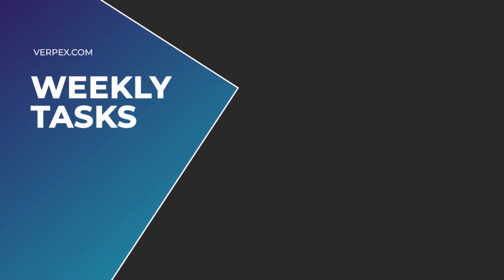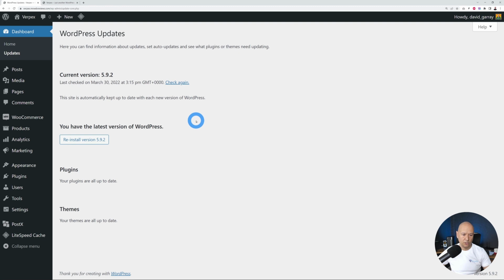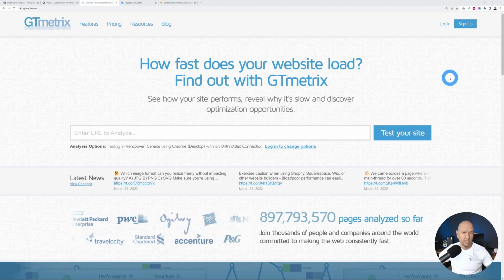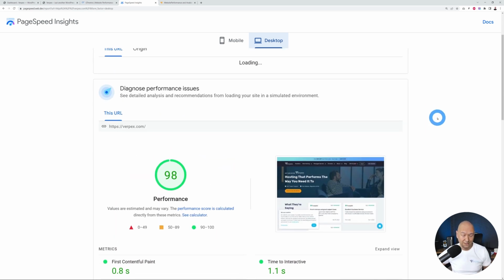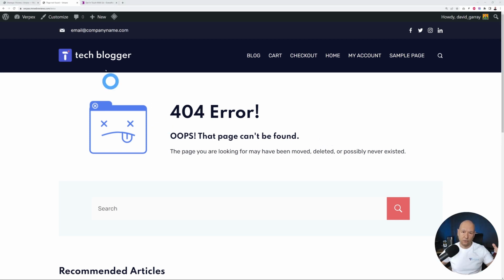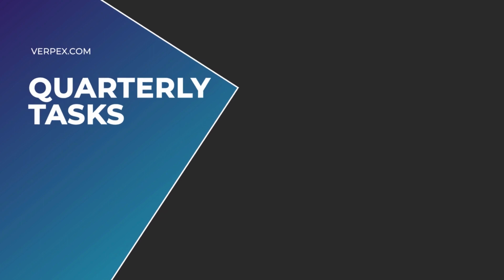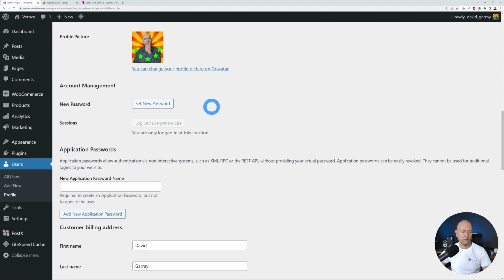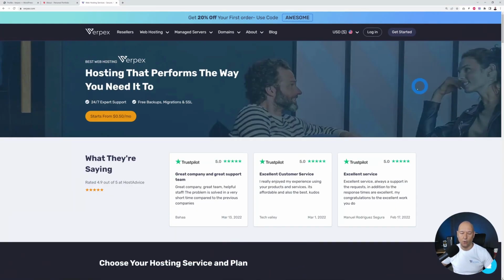Website Maintenance Checklist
You have invested a lot of money and time to create a website. But a website is not something that can work on its own. It needs regular maintenance, just like your car. The best way to keep a site alive is with fresh evergreen content while making sure that your site functions and navigates properly with a constantly updated website maintenance task list. In this video, I'll show you how you should take care of your website for Peak Performance.
A well-maintained website is crucial for its optimal performance. If you want to grow your number of visitors, maintain search engine rankings, and improve your branding, it's always best to have a solid maintenance plan in place.

DAILY TASKS
✅ Moderate comments
If you have a blog on your website, you’ve probably seen a string of comments that are spam offers and messages. The most efficient way to process these comments is to use anti-spam modules or plugins available for a wide range of platforms. You can choose the one that suits your needs best and will cut your involvement to once per week approving comments from real people and checking if the plugin didn’t flag a real comment as spam. It’s great to see engagement on your blog from real people and stating the blog is monitored by anti-spam will help protect you and your community.

WEEKLY TASKS
✅ Stay Up-to-Date
If you want to keep your website properly functioning, prompt installation of updates is a must. Security patches, core, plugins, and theme updates each and every week. In order to ensure high security standards of your store and simplify functionality updates in future, you have to perform these tasks on an ongoing basis.
✅ Runs Backups of Your Site
Protecting your website data with a weekly backup is the first task on the website maintenance list for a good reason. We all are aware of the fact that WordPress websites can come across any kind of problem like getting hacked, data getting deleted, and many more. Having no backup when it’s needed, can erase all of your hard work. That is the reason why backing up your website on a regular basis is an important aspect of WordPress maintenance checklists.

MONTHLY TASKS
✅ Website Performances
One of the most crucial website maintenance activities is testing web pages to make sure they load quickly. These days, web surfers only give pages a few seconds to load before they lose interest. If your site is full of slowly loading pages, it can hurt your traffic. Pages load quickest when they are not bogged down with large file sizes or complex web applications.
✅ Fix Broken Links and Errors
You should periodically check for broken links on your entire website. You can identify broken links through the google analytic tool and broken link checker. Redirect those broken links to preferred site destinations to prevent bad user experience and devaluing your SEO efforts.
✅ Change Passwords
Passwords are your first layer of protection from unauthorized access to your website. Any WordPress protection tips will not work if your username and password are weak. Though creating a new password is not a difficult process, many WordPress site owners ignore it and put their website at higher risk.

Website maintenance might not have been your top priority until now. We hope this video has helped you understand its importance and benefits.

⏰TIMESTAMPS⏰
00:00 - Overview of Website Maintenance Tasks
00:29 - Daily Tasks
00:33 - Upload New Content
00:58 - Moderate Comments
01:30 - Weekly Tasks
01:32 - Visual Inspection
02:20 - Apply Updates
02:36 - Backups
02:53 - Monthly Tasks
02:55 - Check Website Performance
03:59 - Test the Contact Page
04:21 - Fix Broken Links
04:41 - Themes & Plugins
05:35 - Quarterly Tasks
05:38 - Review Users
06:27 - Yearly Tasks
06:29 - Update About Us Page
06:55 - Update T&C and Privacy Policy
07:12 - Check Domain and Hosting Renewals
07:27 - Conclusion